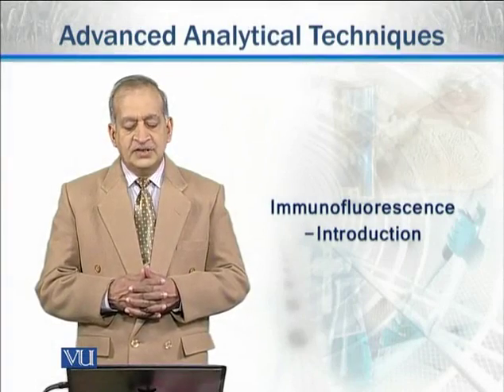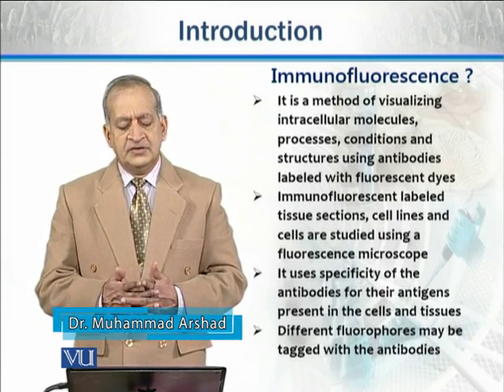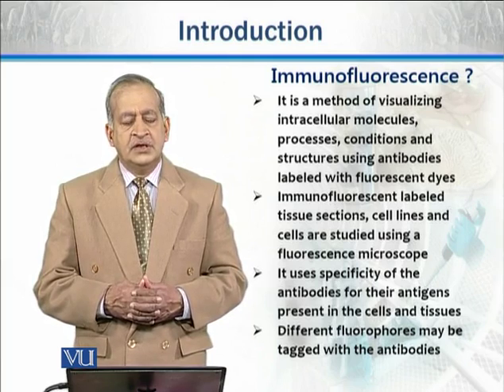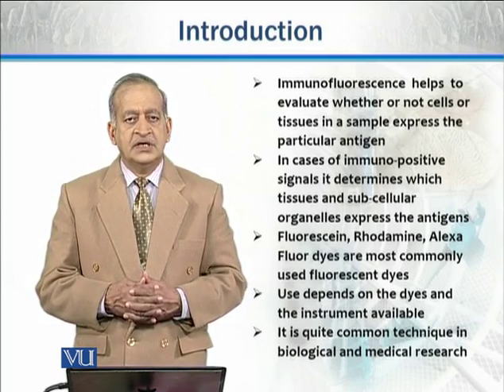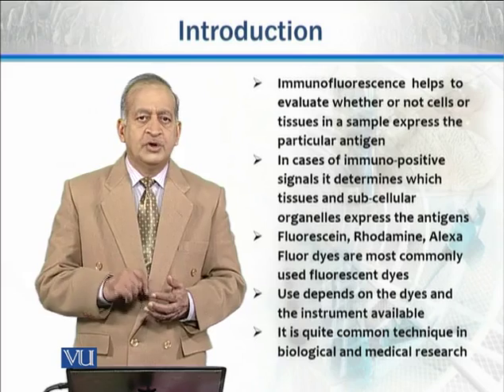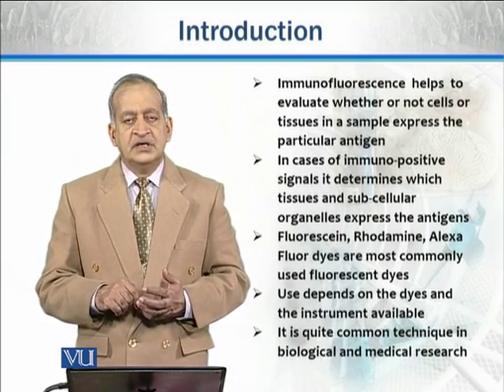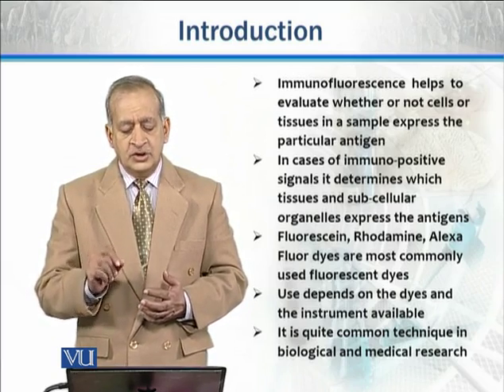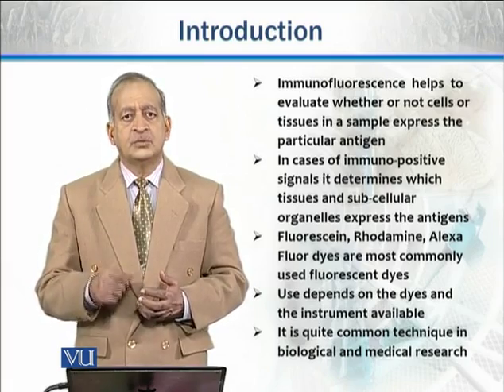ZOO731_Topic120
Topic: 120